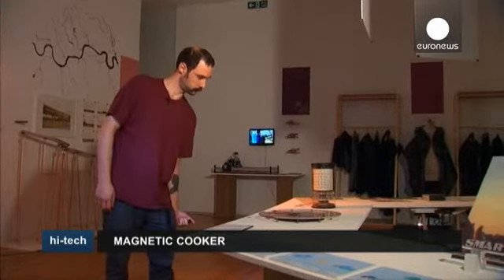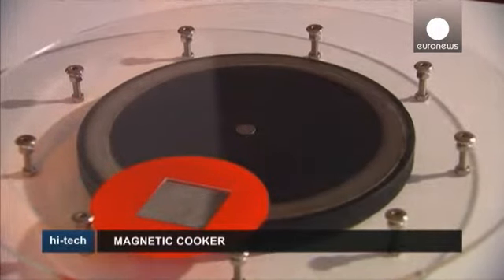Alternative sources of energy: electric-run boats and self-heating cooking pot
It might look like any other passenger ferry, but the electrically-powered ==Movitz==, which operates in central Stockholm, could be the boat of the future, replacing traditional diesel-run vessels. The ferry started operating in September, covering a route from the city centre out to Stockholm's Western suburbs and back.

The ferry uses so-called "supercharging" technology - a rapid charging system which requires just 10 minutes to give the ship's nickel metal hydride batteries enough juice to …